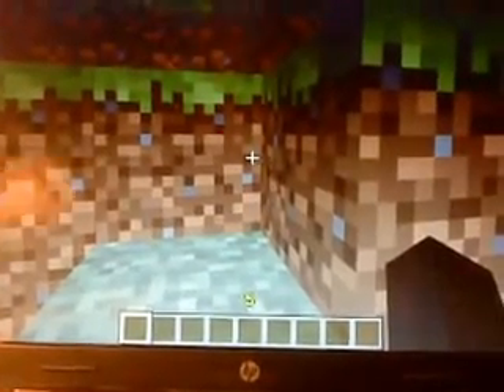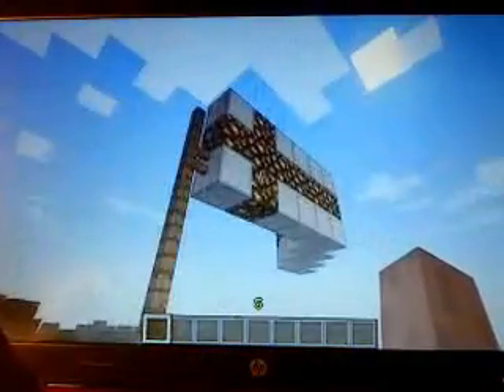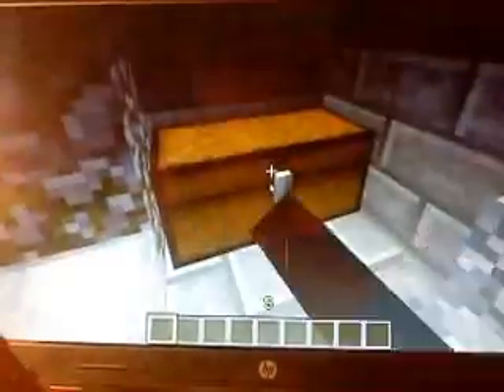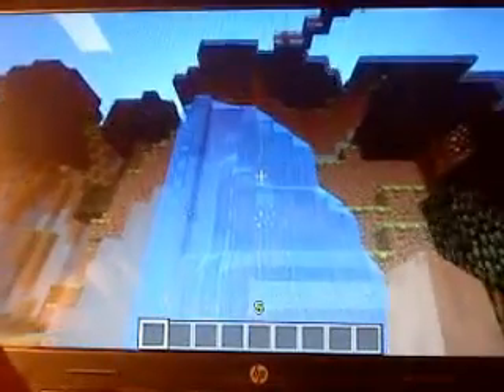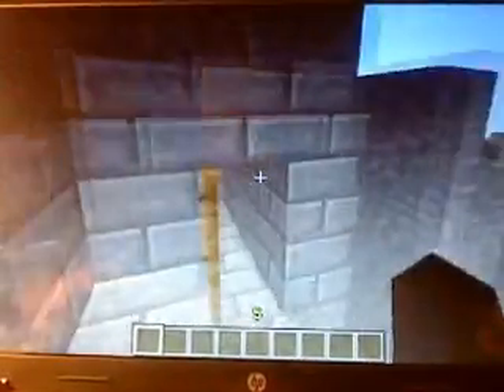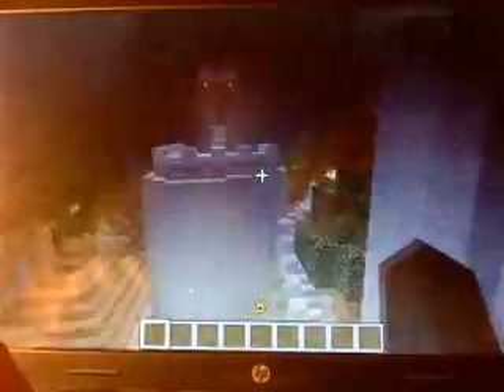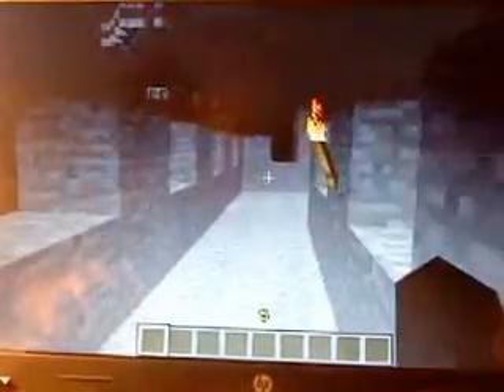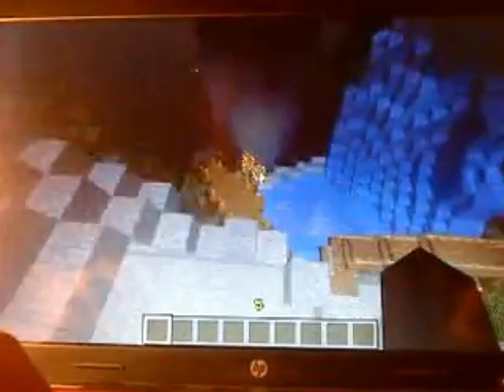MineCraft Castle Review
This does not include any tutorials only a review of my castle.
If you would like me to improve anything in my castle then just wite in down in te comments.